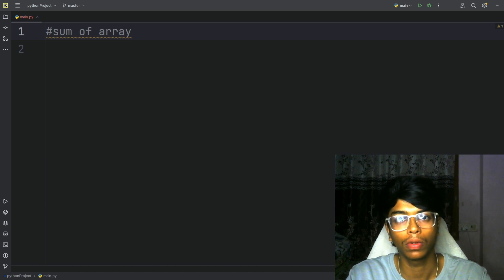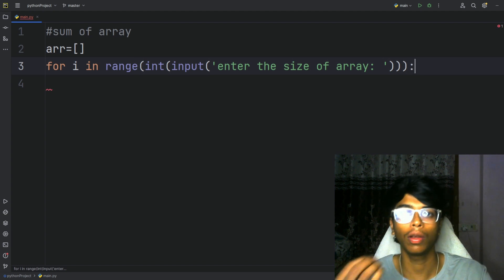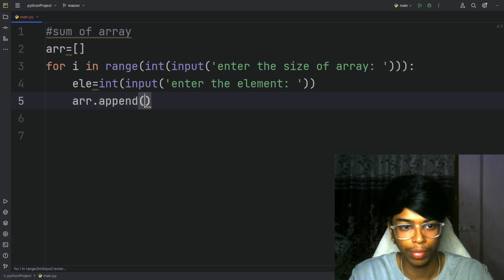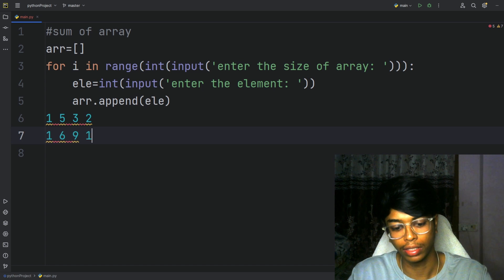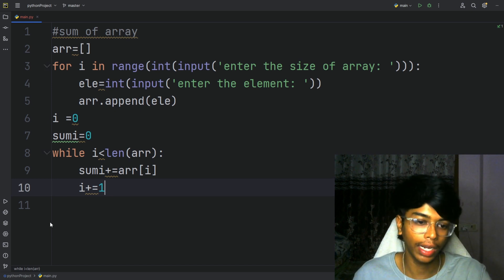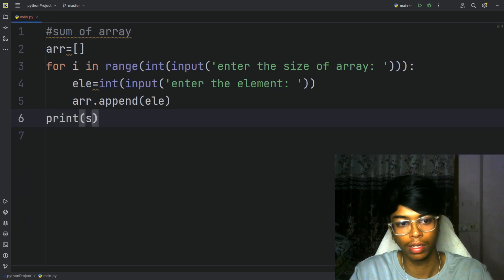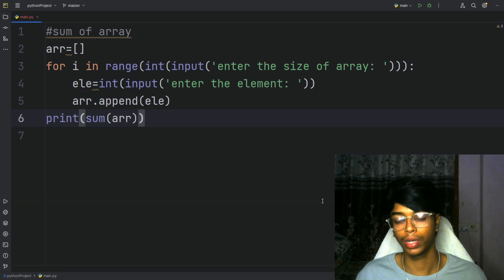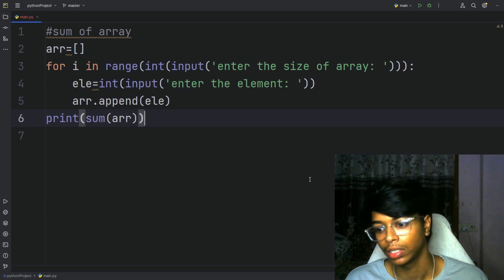Find SUM of elements of Array in TELUGU in PYTHON | ARRAYS | Data Structures by S.Javahar Reddy